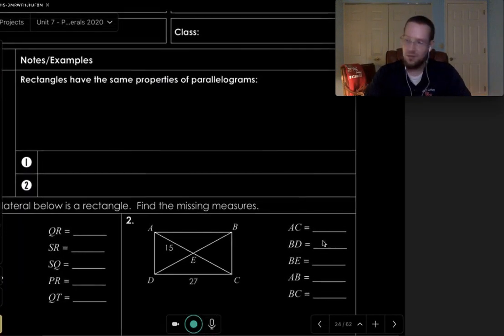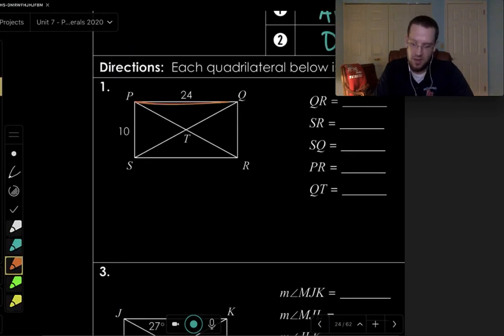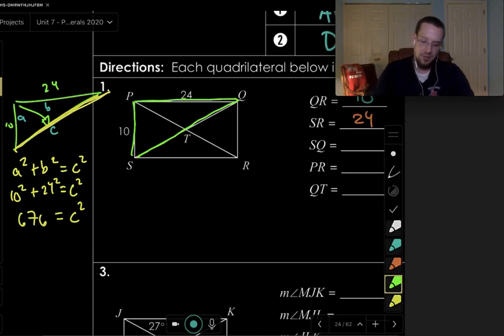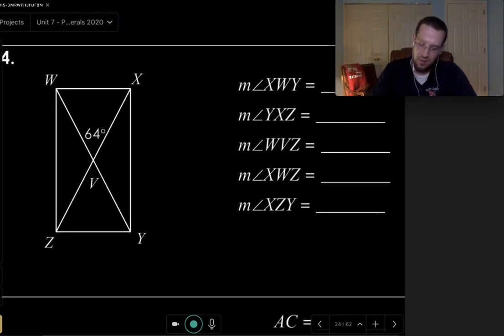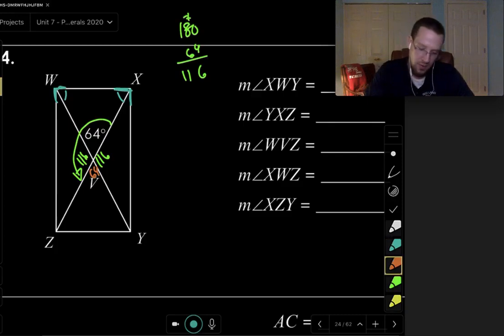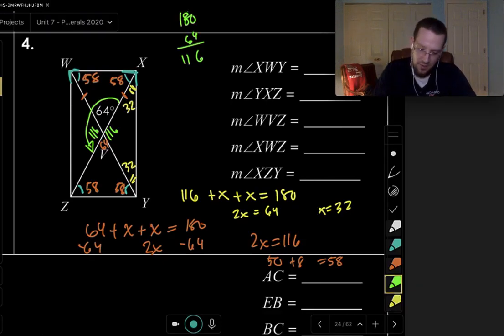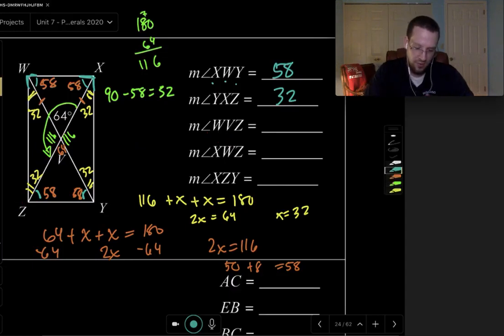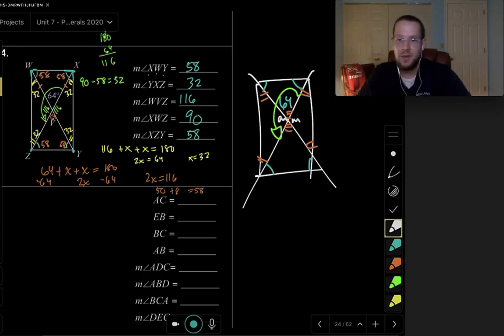Properties of Rectangles with Examples | Algebra & Geometry